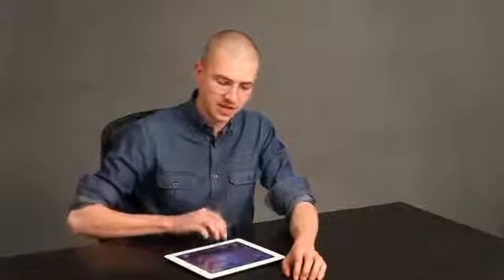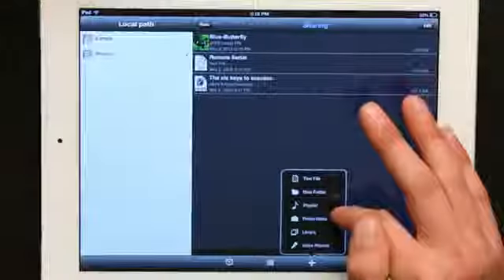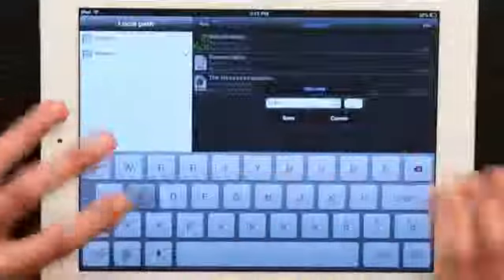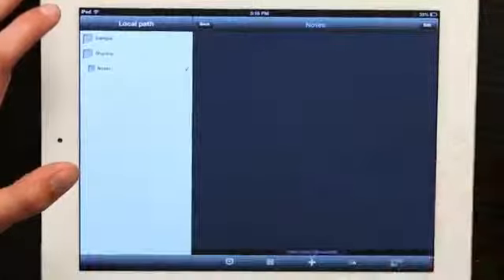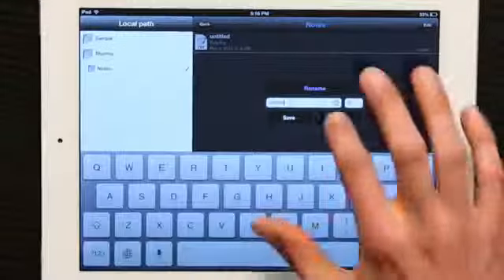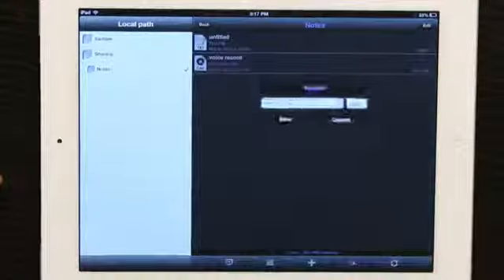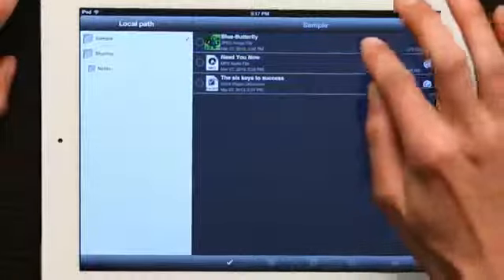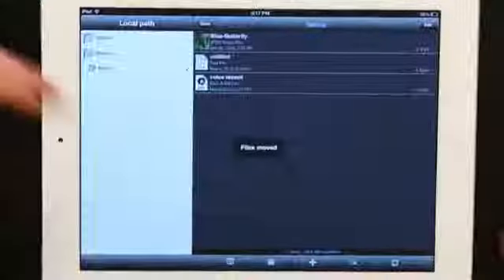Accessing the File System on an iPad Tech Yeah!12